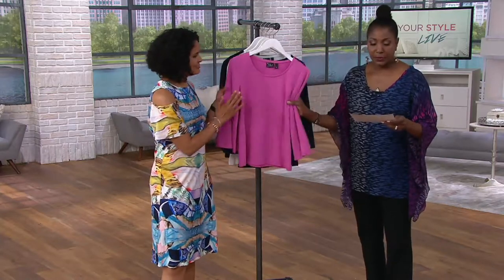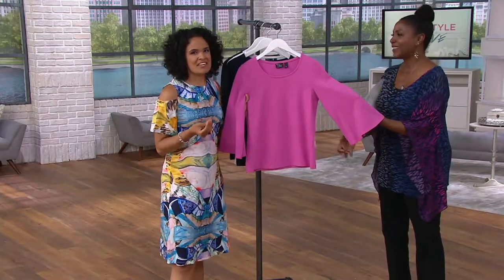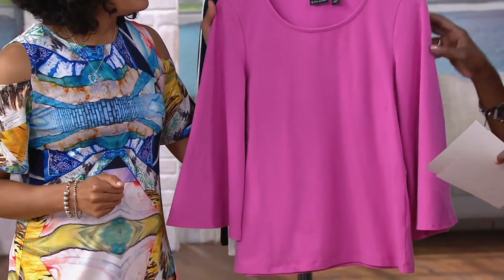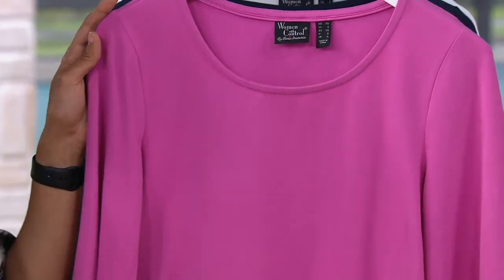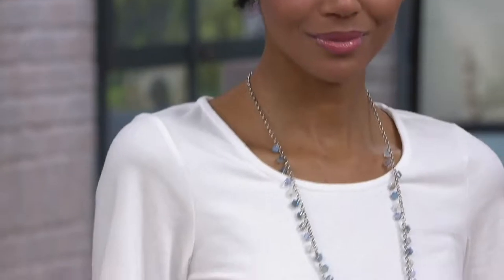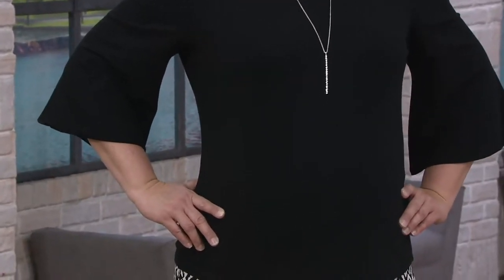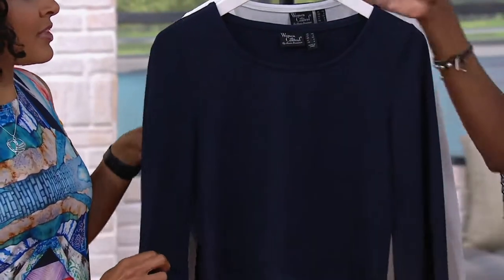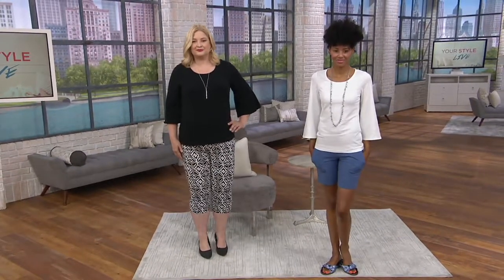Women with Control 3/4 Bell Sleeve T-Shirt on QVC